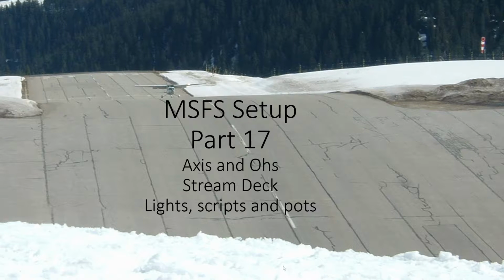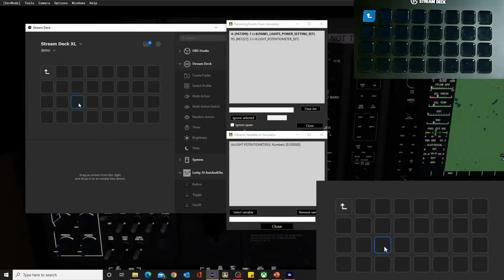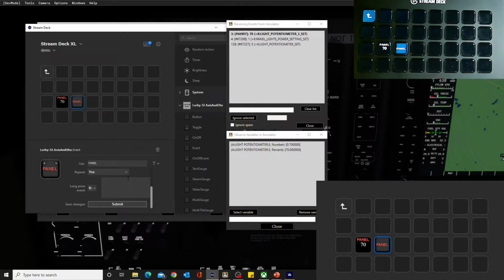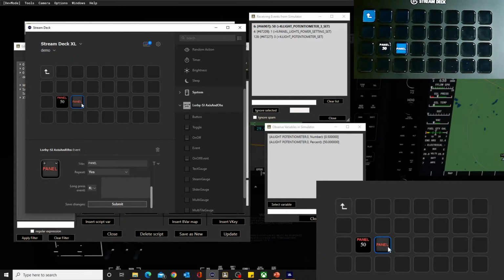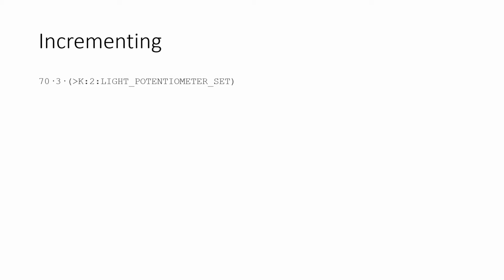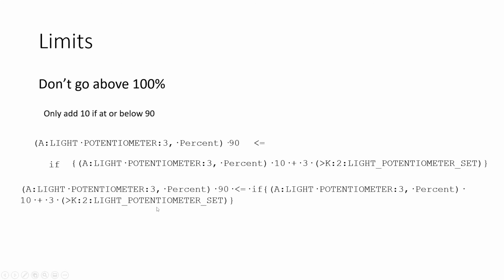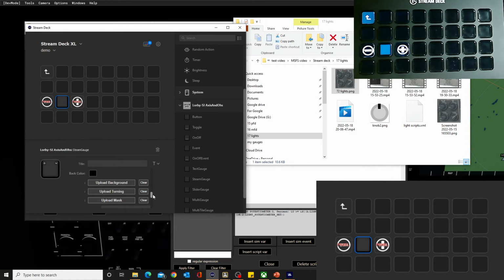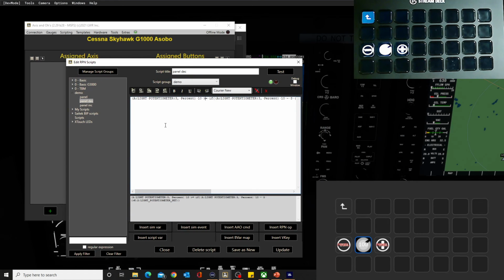MSFS 17 - Stream deck. Cabin lights, scripts and potentioneters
This video will explain how I use Stream Deck to control the dimmer switches on the panel lighting of a C172.  It will explain the scripts required to make this work.

Contents
00:00 intro
01:50 overview
04:20 watching events and variables
08:00 Sending a value, using a text gauge
10:00 raw number or percentage
14:00 scripts
16:40 scripts on buttons
19:30 sending 2 inputs
24:00 increment a value
26:40 controlling the size of the increment
31:10 setting an upper limit
36:00 Decreasing a value
38:00 setting a lower limit
39:30 Creating a steam gauge
45:50 adding events to a gauge